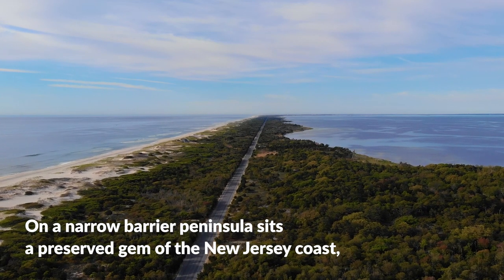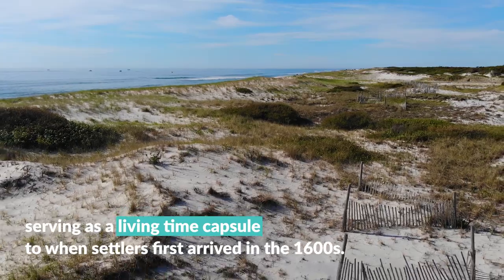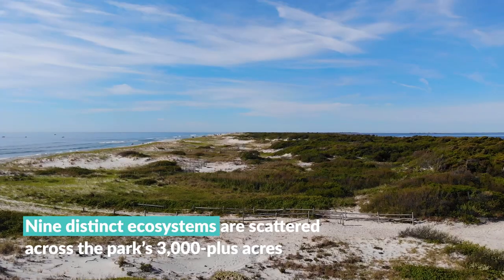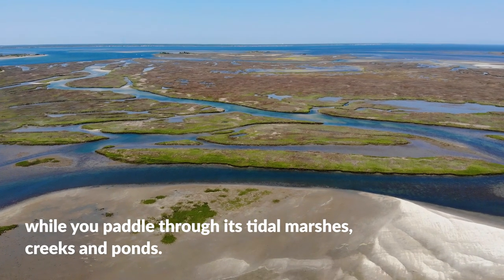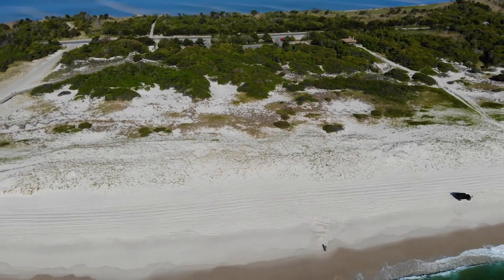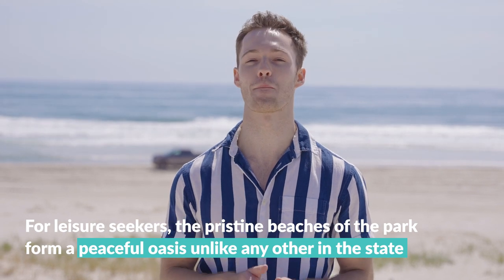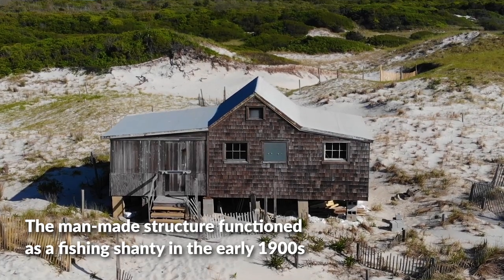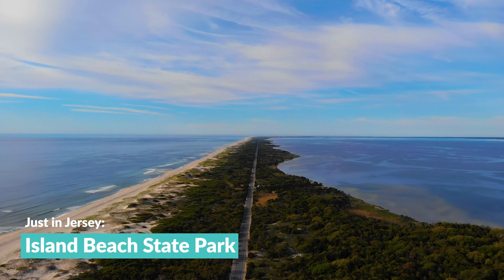Roam through the preserved wonders of Island Beach State Park along the Jersey Shore | Jersey's Best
Island Beach State Park is, in many ways, an island unto itself. The 10-mile stretch of land stands as one of the last undeveloped barrier beaches left along the Northeast coast, serving as a window into what the Jersey Shore looked like hundreds of years ago.

Jersey’s Best is a lifestyle and entertainment brand committed to showcasing everything that makes New Jersey great. From vacation destinations to hidden gems, our goal is to bring you the latest and greatest places that make us proud to call New Jersey our home.